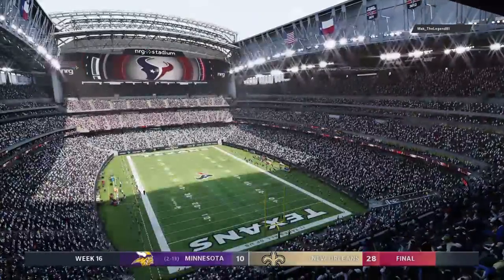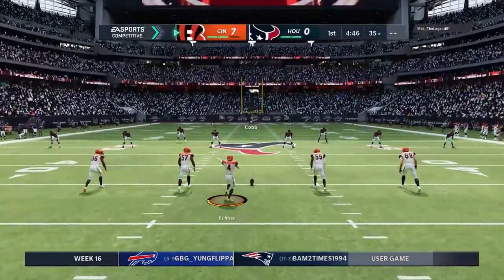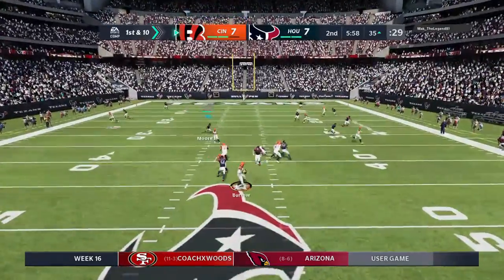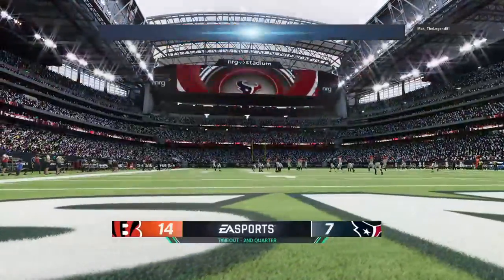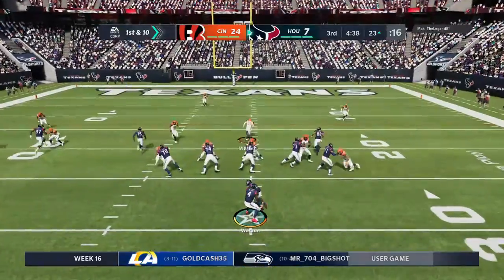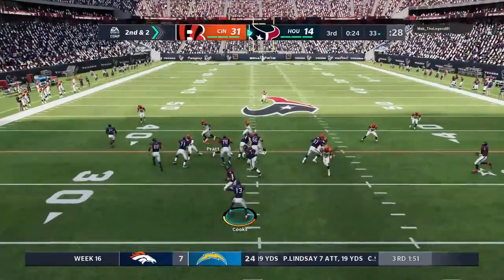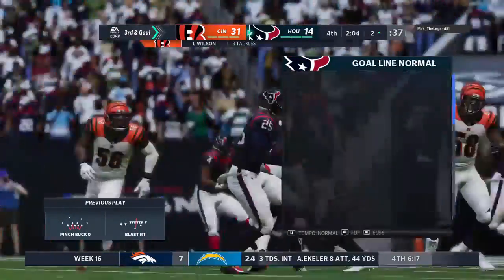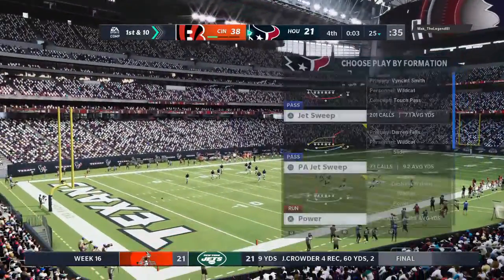Wildcat Willie & the wildcat offense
ps5: wildcatwillie

Xbox X : wildcatwillie